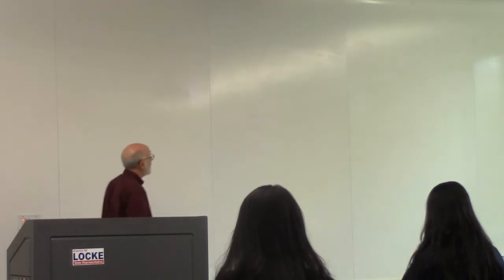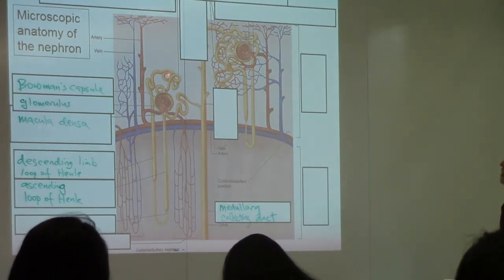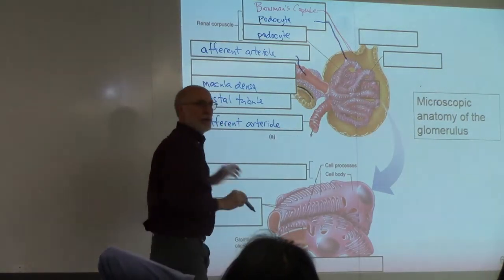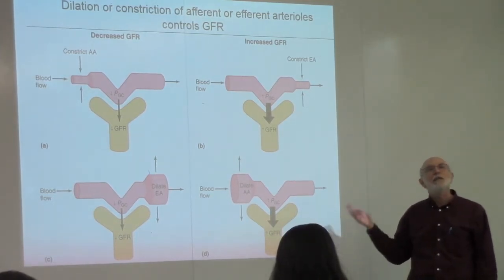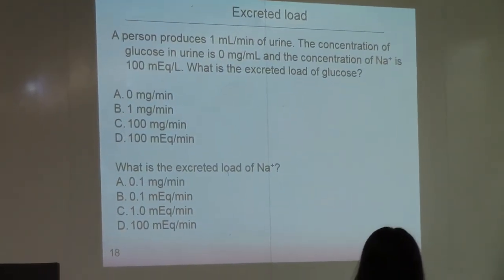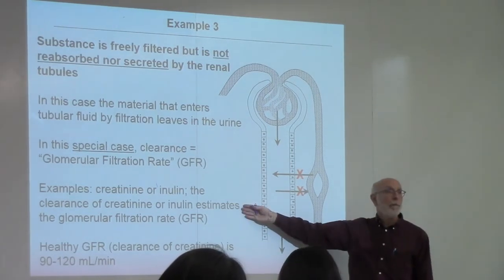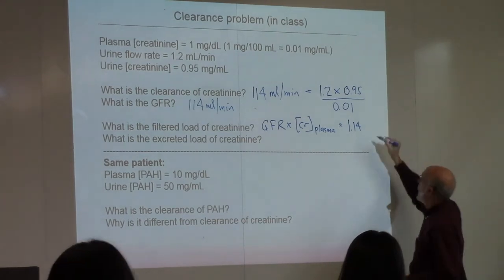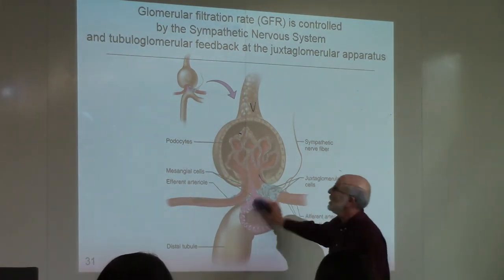2018-16 Renal clearance